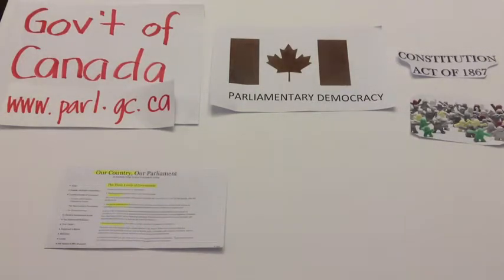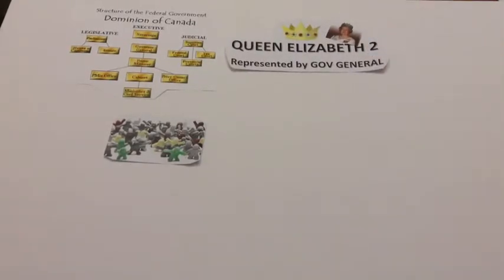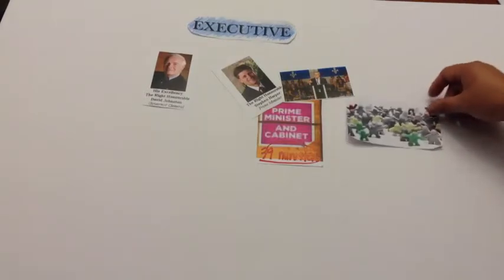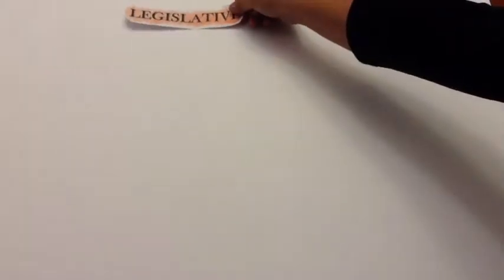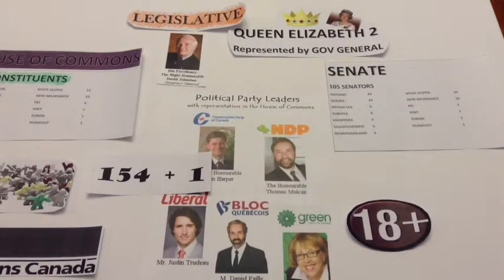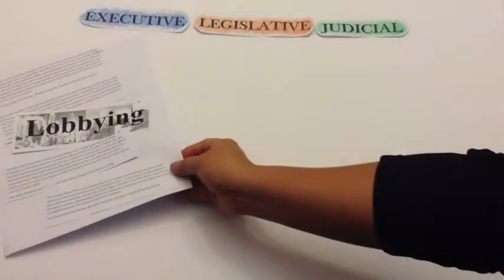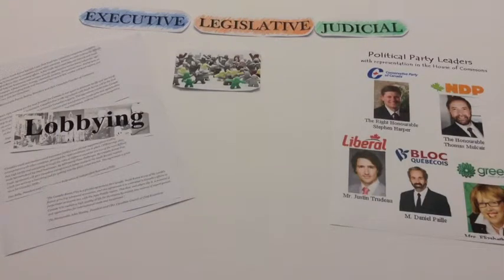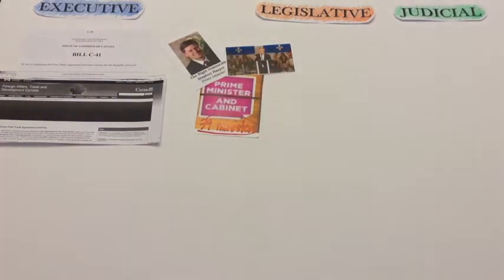Branches Of Canada's Federal System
My social chapter one project.